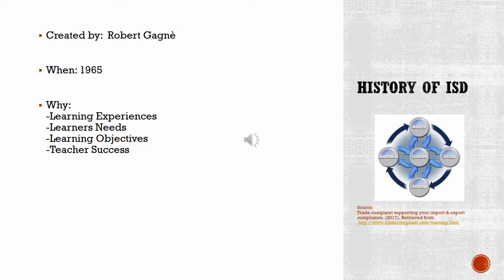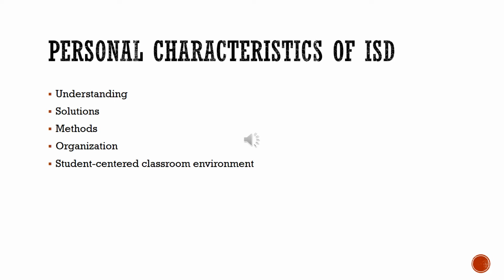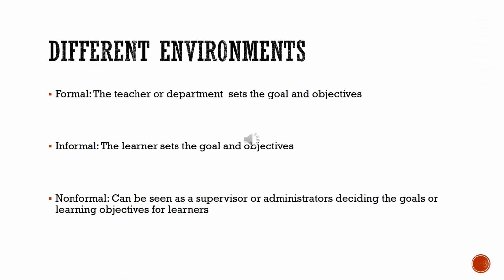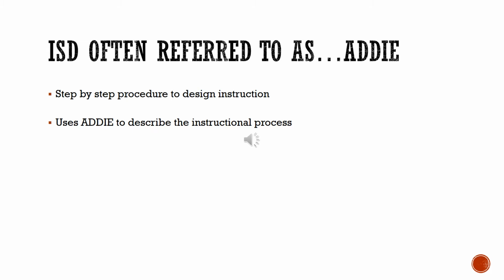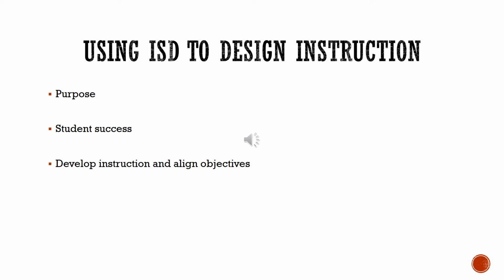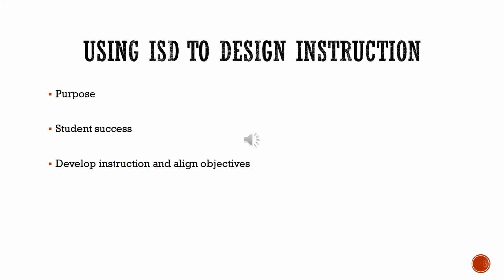Instructional Systems Design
Valarie Edwards
MEDT 8463